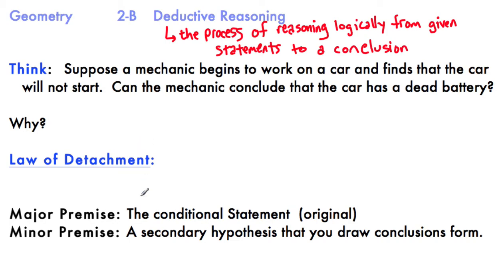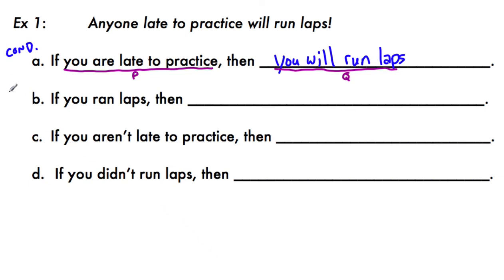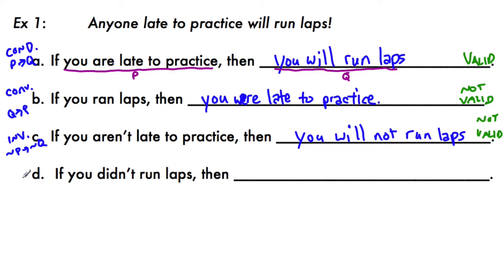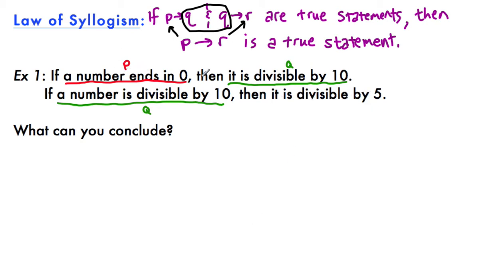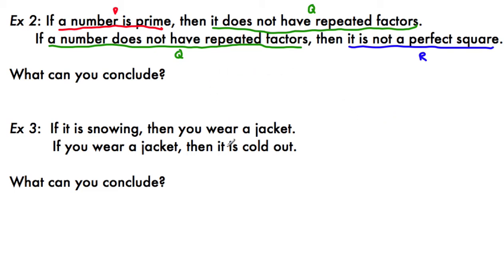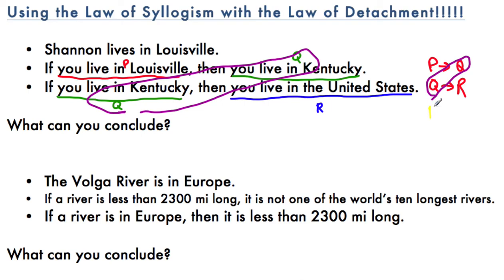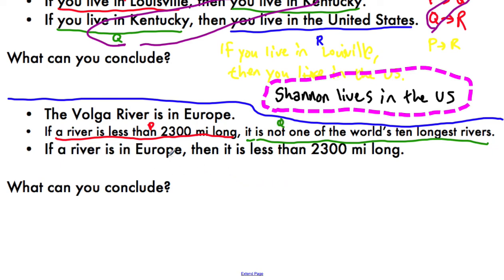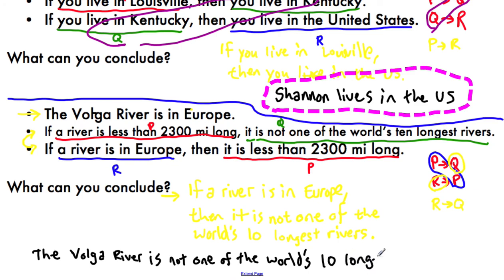Flory Geometry 2-B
Deductive Reasoning, the Law of Detachment, and the Law of Syllogism